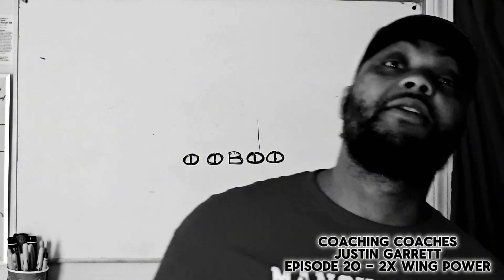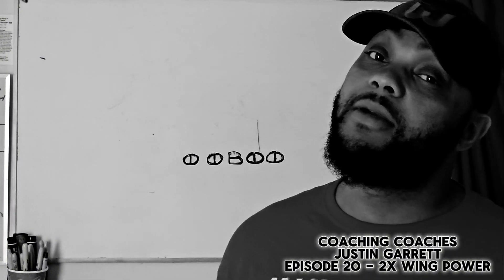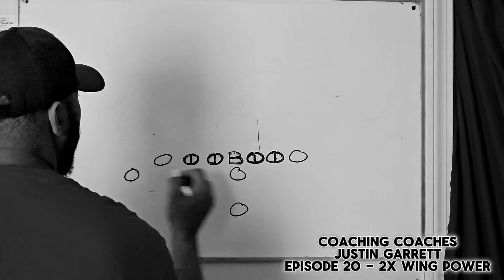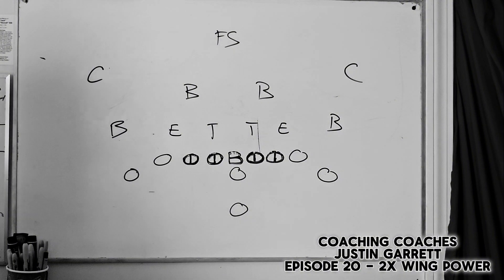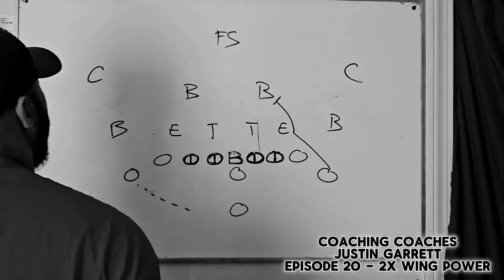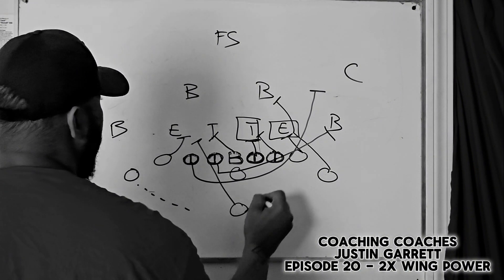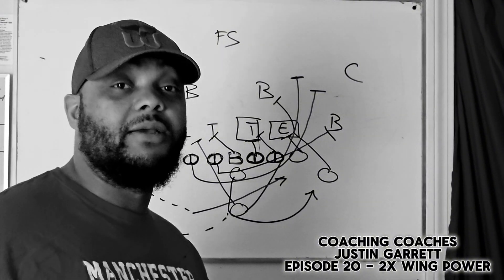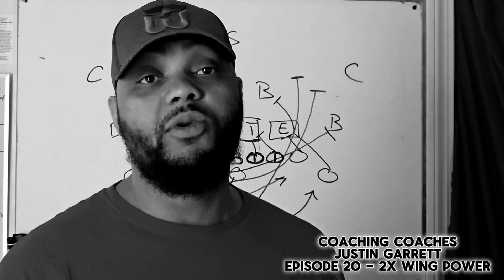COACHING COACHES EPISODE 20 2X WING